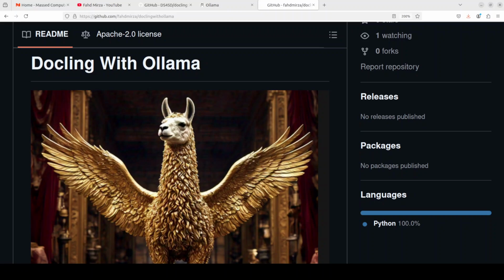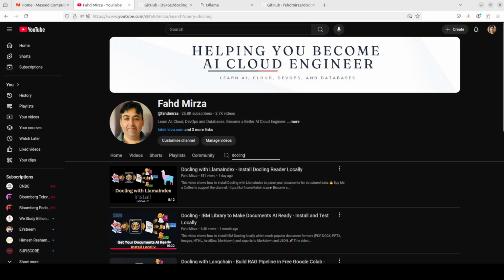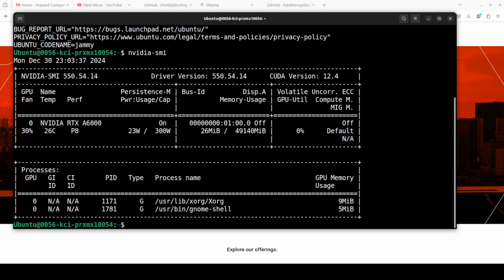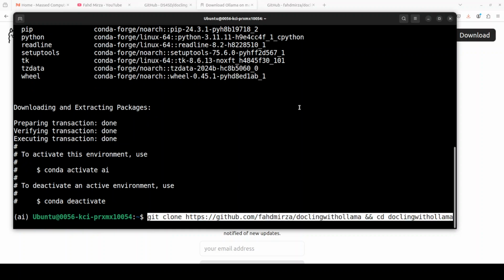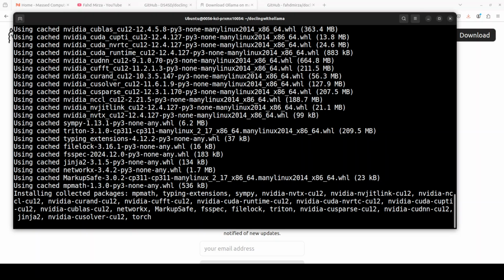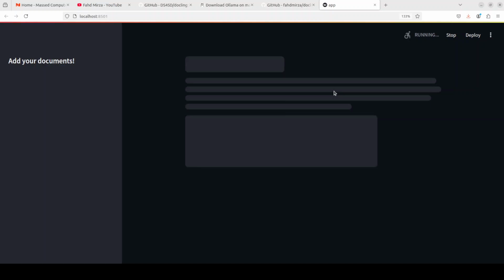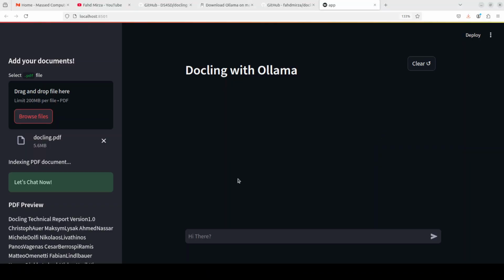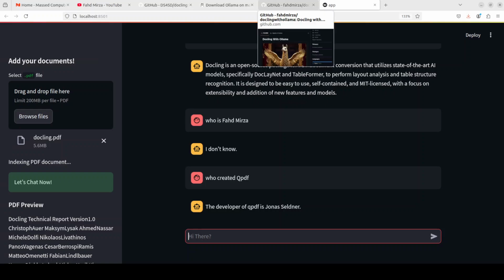Docling with Ollama - RAG on Local Files with Local Models - Install Locally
This video shows how to locally install Docling with Ollama and LlamaIndex to chat with your own documents.